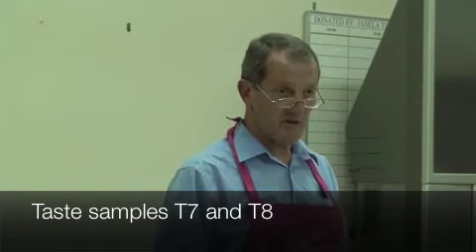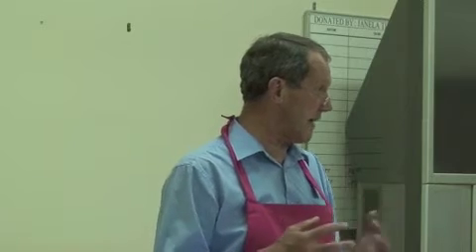Module 8 - Samples T7 and T8